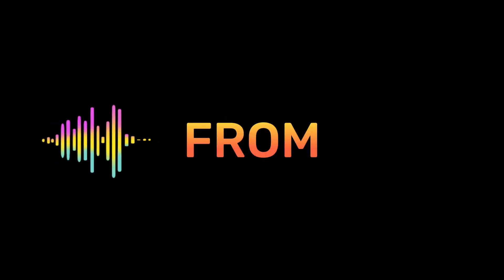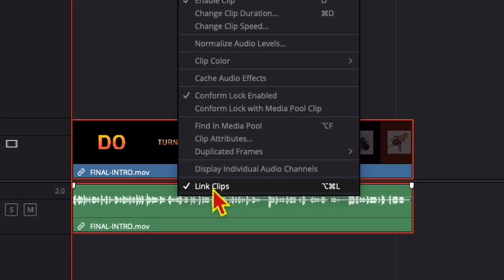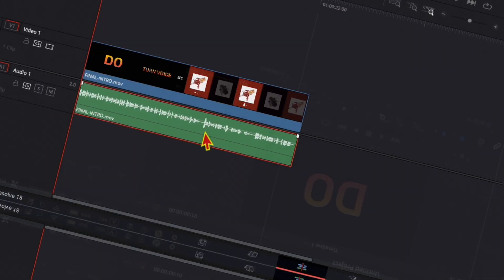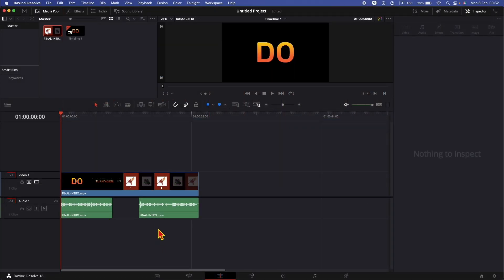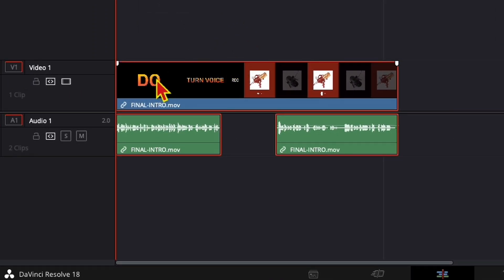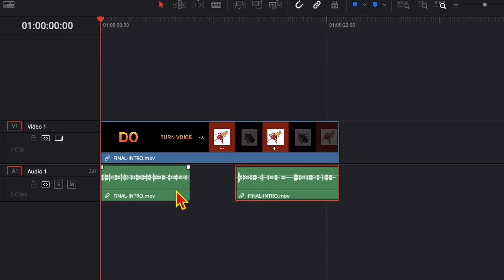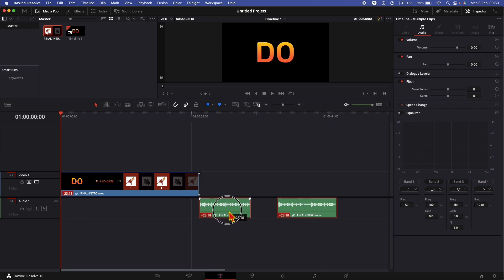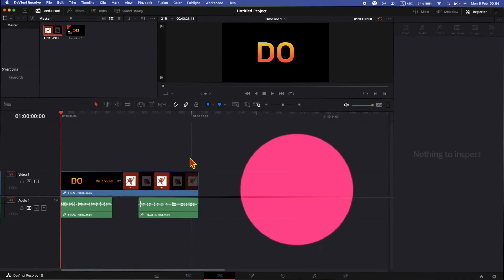Separate AUDIO From Video in DaVinci Resolve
Lets see how to separate audio from video in DaVinci Resolve.

By default, audio and video are linked once brought to timeline.

You can unlink them very easily in DaVinci Resolve.

Once unlinked, you can do other operation like deleting the audio or cutting one part of audio and deleting it.

Audio and video can be also linked back together the same way as they are unlink.

You can also use a shortcut to separate audio from video in DaVinci Resolve.

📹 You can find the video I used for this tutorial here 📹